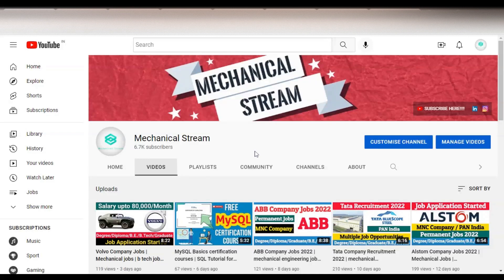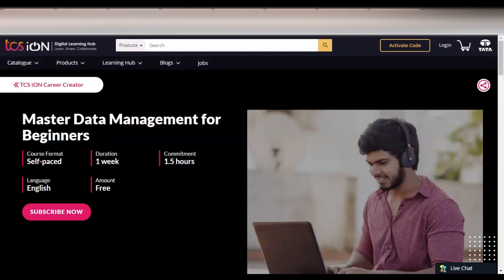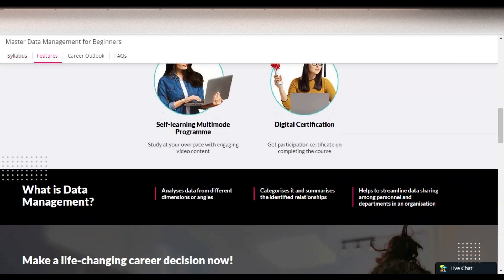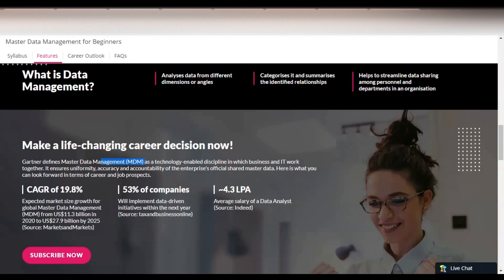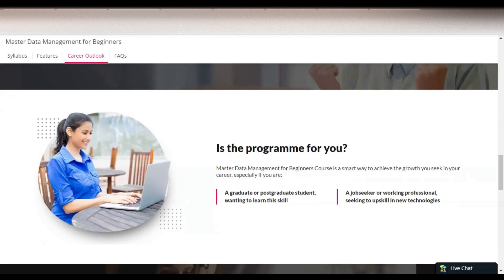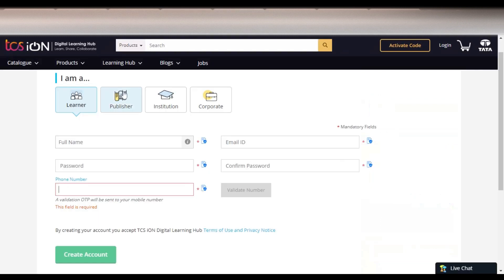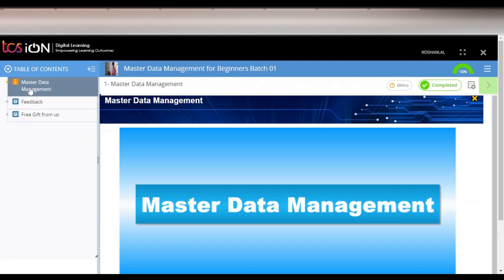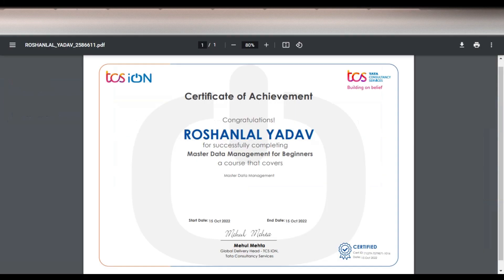Master Data Management For Beginners | Free certification courses | Data Analyst Course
This video is regarding the  free certification courses on Master Data Management for beginners. These certificate will boost your career. This Master Data Management free course is offered by Tata Consultancy Services. This certification is free online certification course.

Course Syllabus
Concepts of Data Management System and its importance
Concepts of Master Data Management System and its importance

Data Management course
Data Management free courses
data analyst tutorial for beginners
sql queries interview questions
sql course
sql commands
sql complete course
product management course
product management courses online free
Product management
product management course online
data engineer course